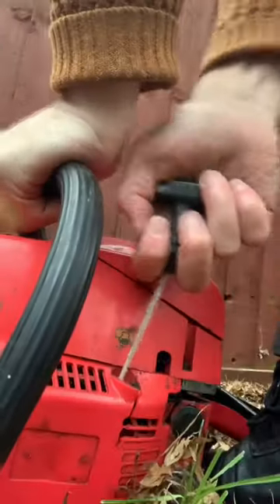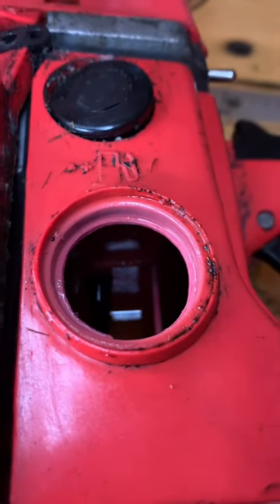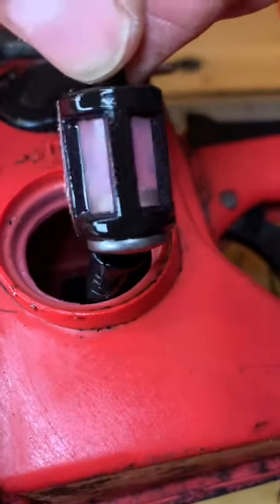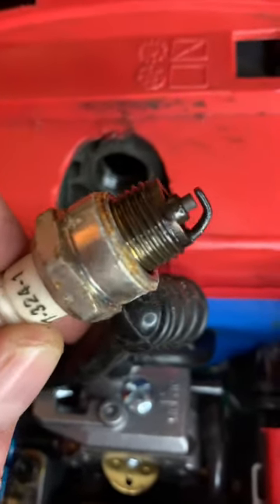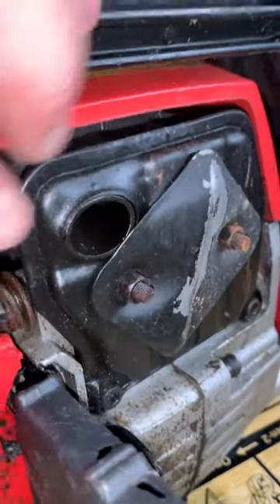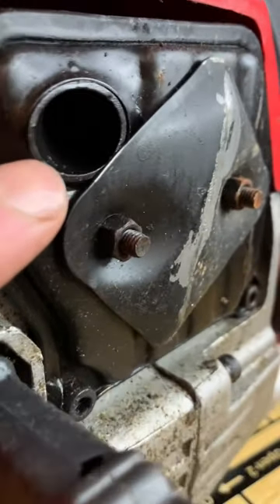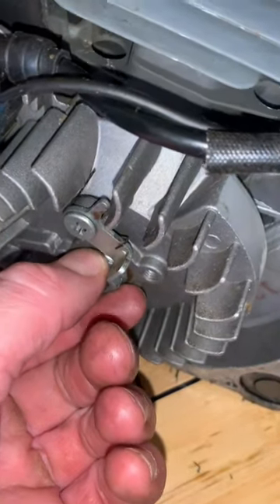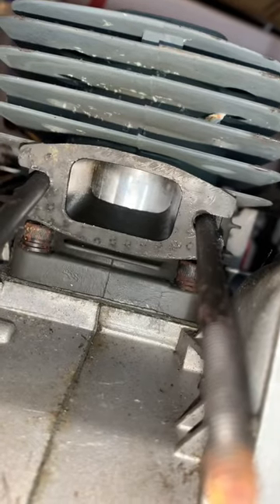If your Chainsaw Won’t Start. Do this!!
If your 2-stroke chainsaw won't start, there are several steps you can take to troubleshoot the issue and potentially get it running again. Here's a general guide to follow:

Check the Basics:

Ensure that the chainsaw has enough fuel and that the fuel mixture is correct. Two-stroke engines require a specific fuel-to-oil ratio, typically mentioned in the owner's manual.
Confirm that the spark plug is clean and in good condition. If it's dirty or fouled, clean it or replace it with a new one.
Make sure the air filter is clean and not clogged. A dirty air filter can restrict airflow and affect starting.
Ignition System:

Check for a strong spark at the spark plug. If there's no spark or a weak spark, the ignition system may be the problem. This could be due to a faulty spark plug, ignition coil, or ignition module.
If the spark plug and ignition system seem fine, ensure that the spark plug wire is securely connected.
Compression:

A chainsaw with low compression may not start. To check compression, remove the spark plug and use a compression tester. If the compression is significantly below the manufacturer's specifications, it may indicate an issue with the piston rings, cylinder, or cylinder head gasket.
Fuel System:

Check for fuel flow from the fuel tank to the carburetor. Ensure the fuel filter is clean and not clogged.
Inspect the carburetor for clogs or blockages. Sometimes, debris or old fuel can cause carburetor issues. Clean or rebuild the carburetor if necessary.
Exhaust System:

Make sure the exhaust system, including the muffler and spark arrestor screen, is clean and not obstructed. A blocked exhaust can prevent the engine from starting.
Prime and Choke:

Use the correct starting procedure, which usually involves priming the engine and setting the choke appropriately. Follow the chainsaw's owner's manual for the recommended starting steps.
Fresh Fuel:

Old or stale fuel can cause starting problems. Drain the old fuel and replace it with fresh, properly mixed 2-stroke fuel.
Professional Help:

If you've tried all of the above steps and the chainsaw still won't start, it may be time to seek professional assistance. A qualified technician can diagnose and repair more complex issues.
Remember to always prioritize safety when working with chainsaws. Use appropriate personal protective equipment, and follow the manufacturer's safety guidelines and recommendations provided in the owner's manual. If you're unsure about any aspect of troubleshooting or repair, it's best to consult a professional.

Thank you and I hope you gain something from it.